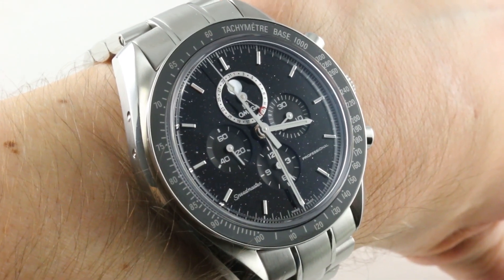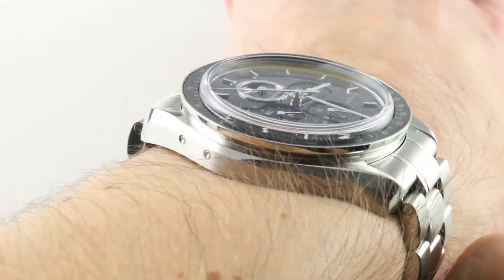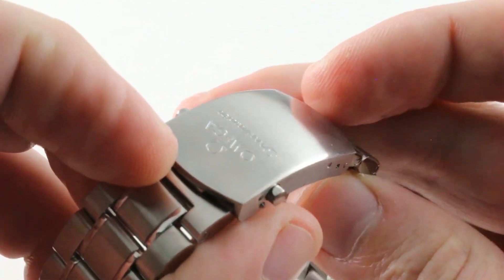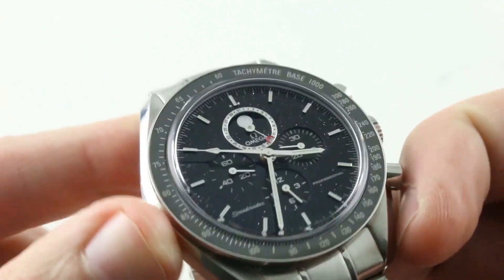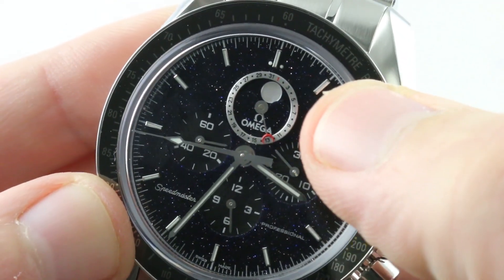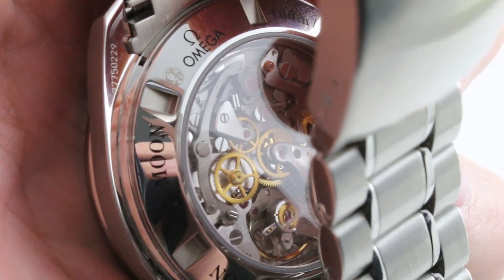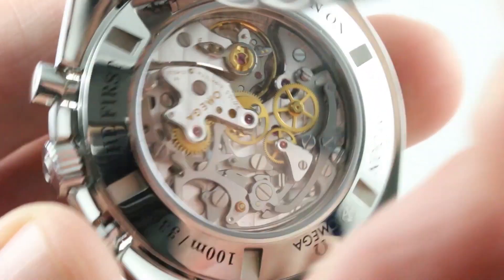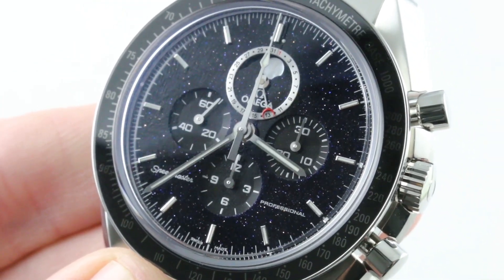Omega Speedmaster Professional AVENTURINE Moonwatch Moonphase Aventurine 311.33.44.32.01.001 Review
The Omega Speedmaster Professional Moonwatch Moonphase Chronograph Aventurine 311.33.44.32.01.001 is encased in 44.25mm of stainless steel surrounding a black dial on a stainless steel bracelet. Functions include hours, minutes, seconds, tachymeter, moonphase, and chronograph.